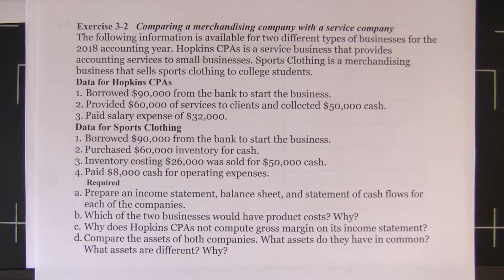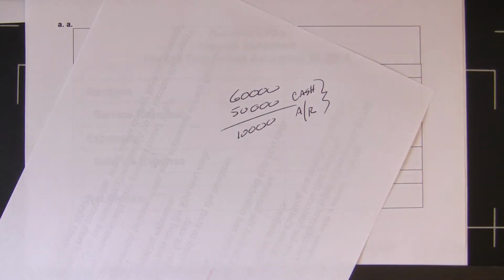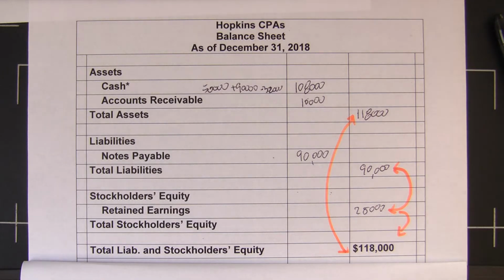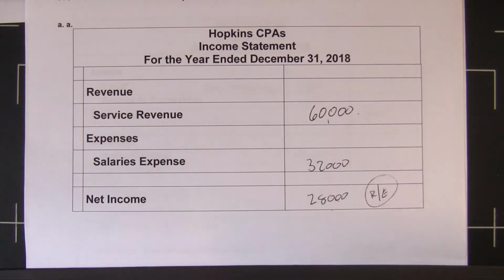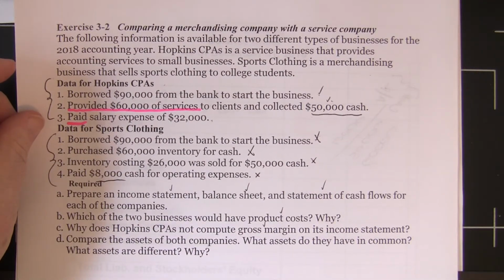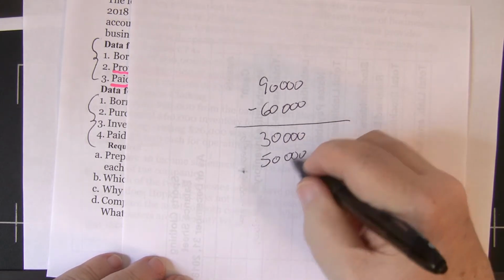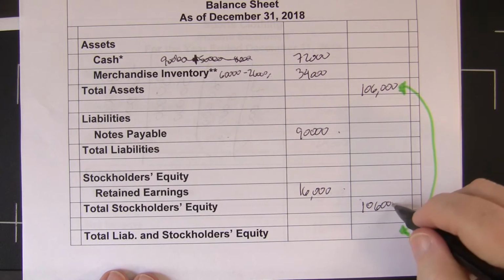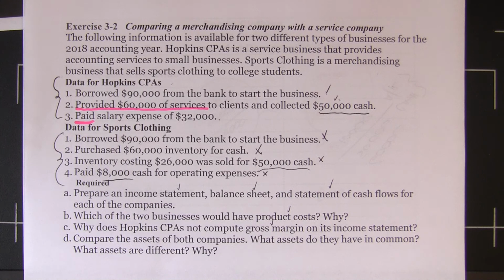Ch #3 Prob #1 All parts